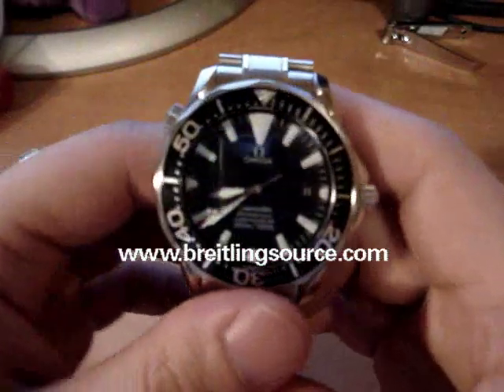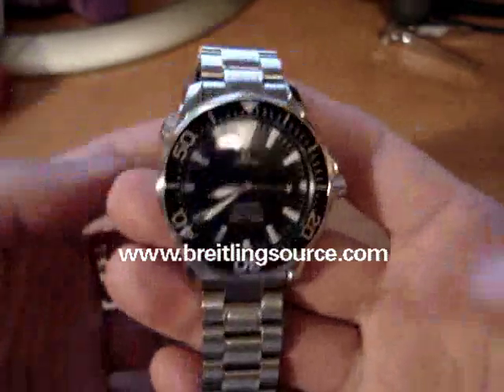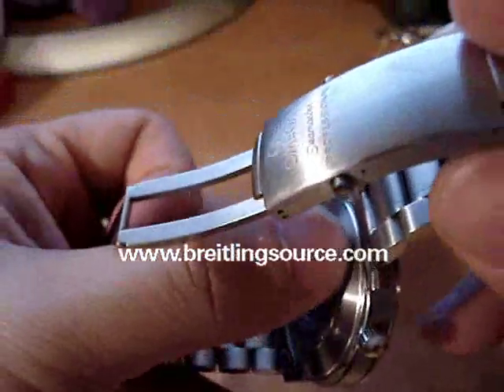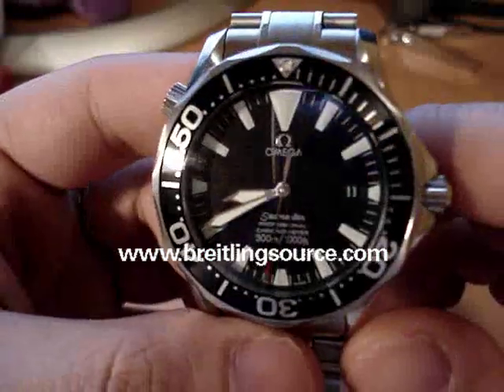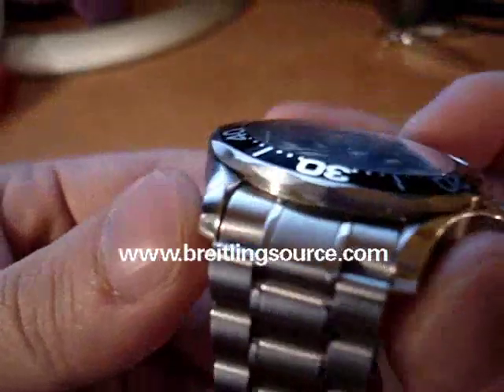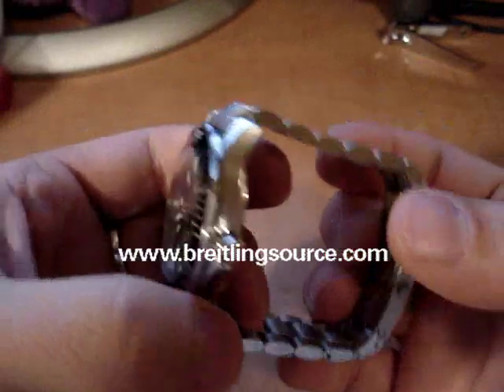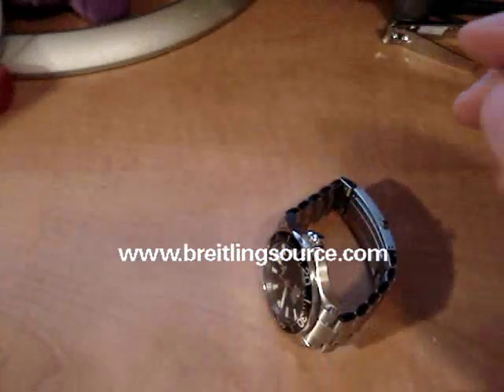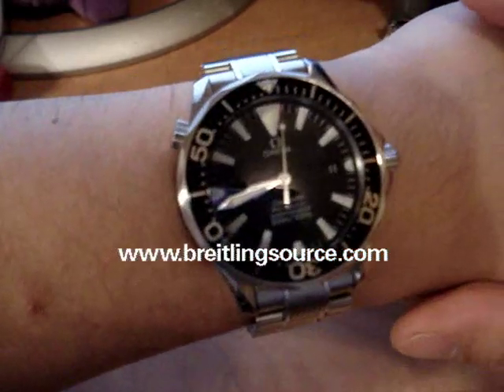Omega Seamaster Automatic Watch Review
- A video review of the Omega Seamaster 300m Automatic Watch